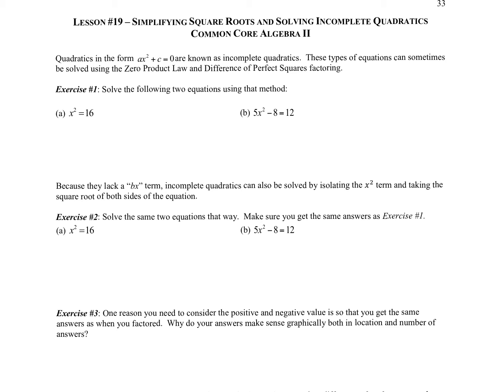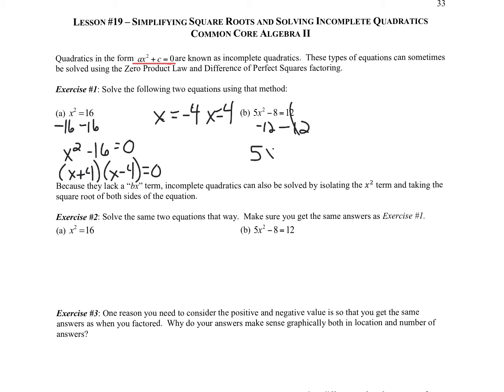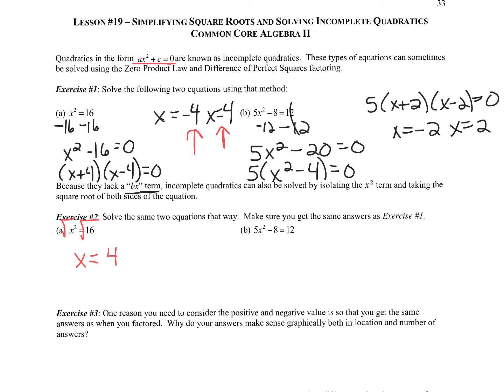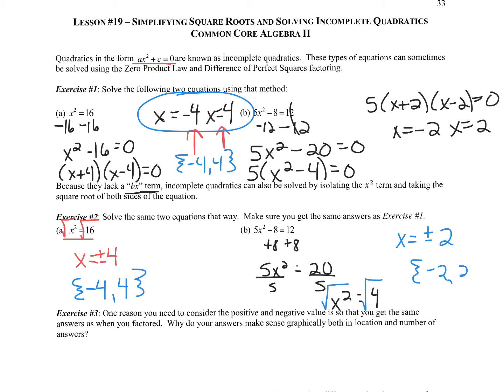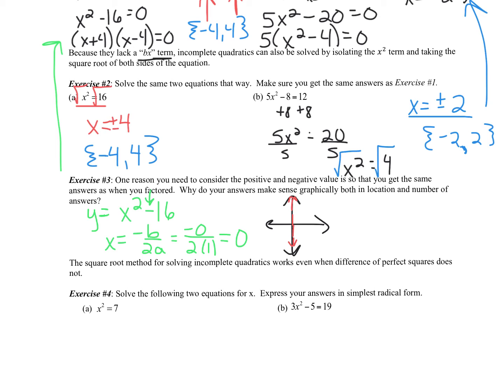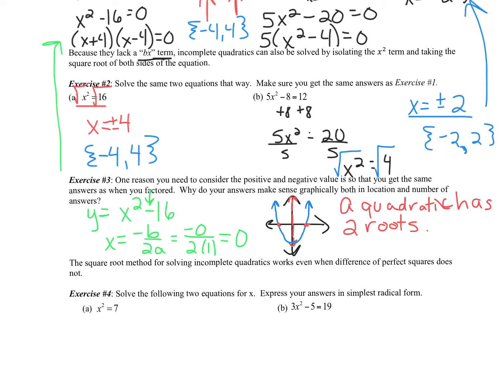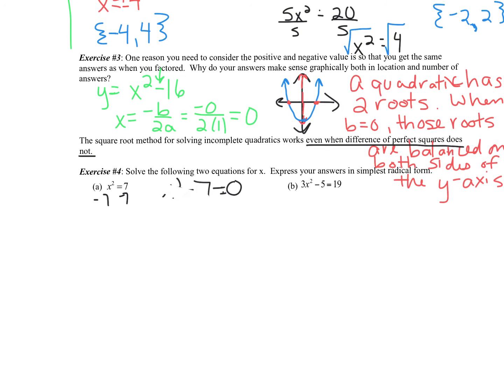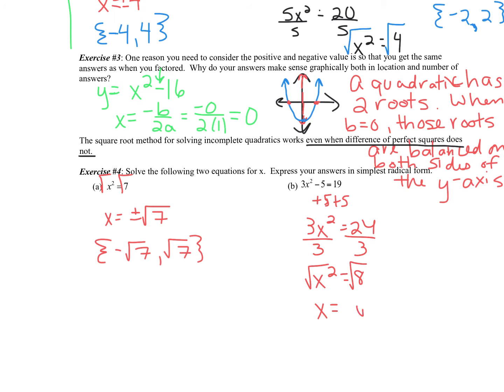A2 U2 L19 P33